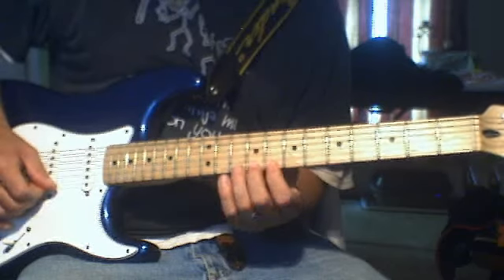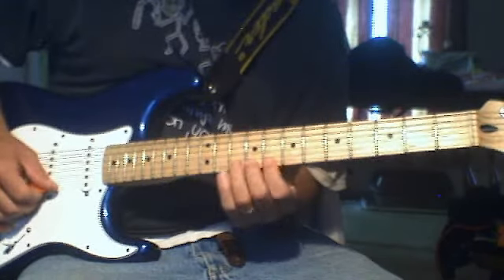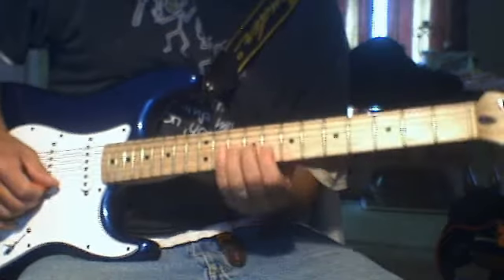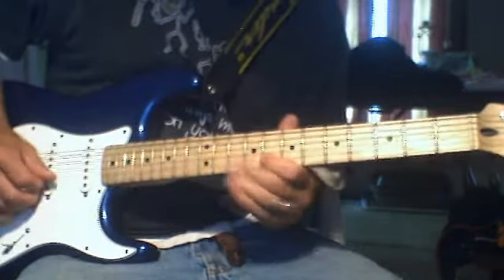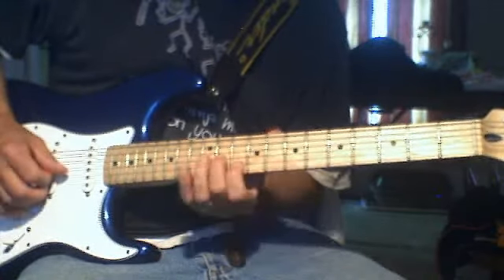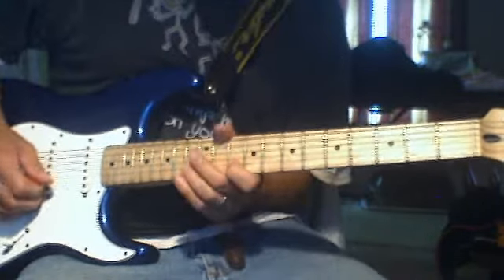How to Play Hearbreaker guitar solo by Dave Helle part 2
this 2nd lick keep going Led Zeppelin rocks on...